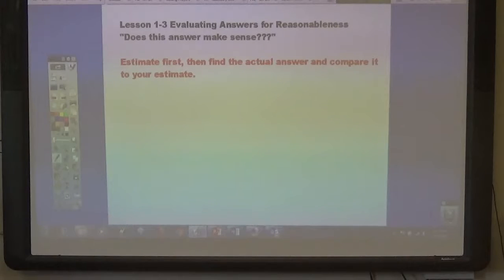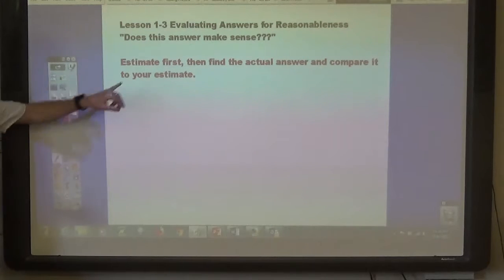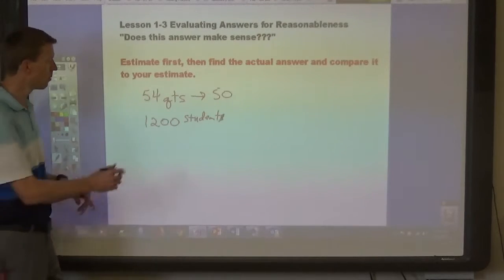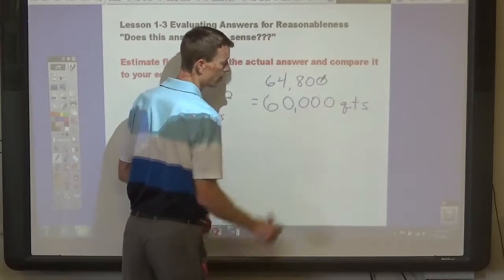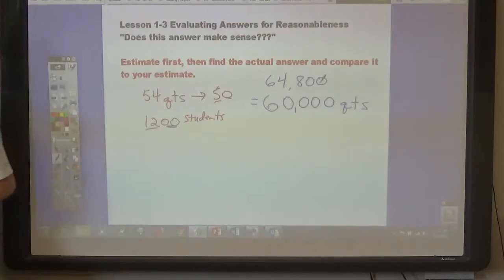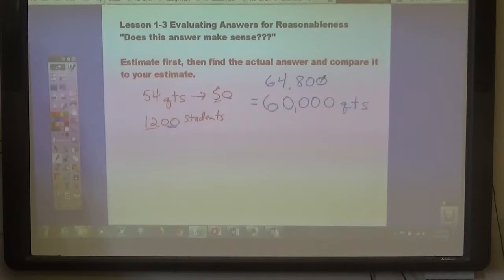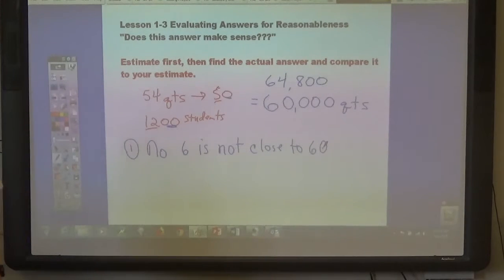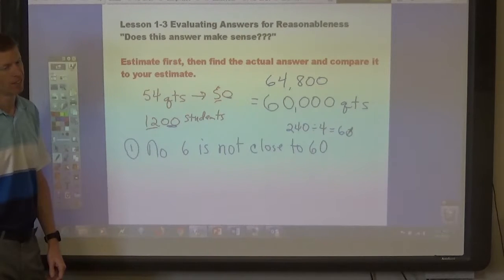M6 Lesson 1 3 Checking for Reasonableness